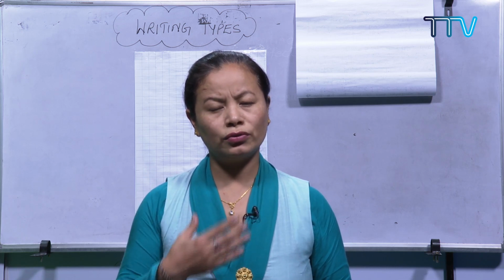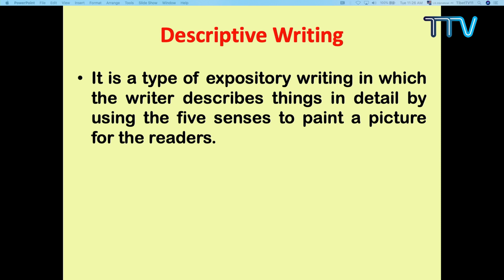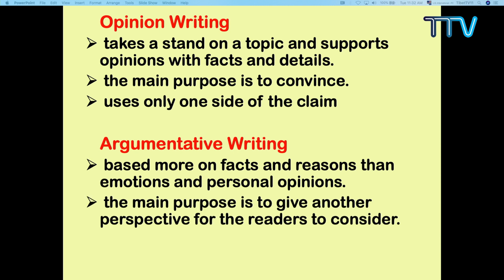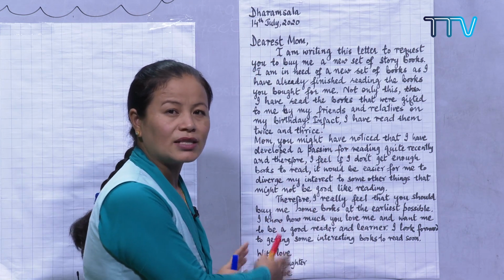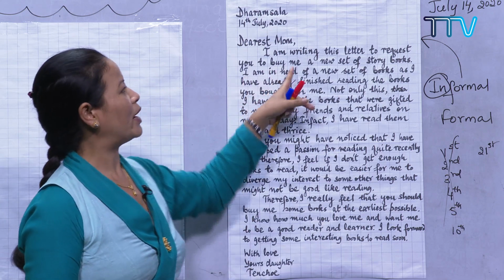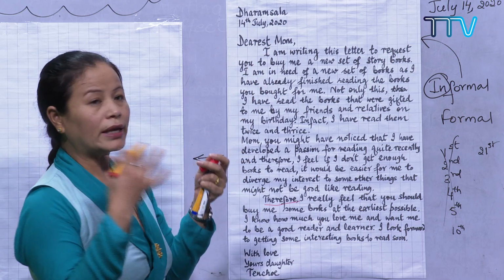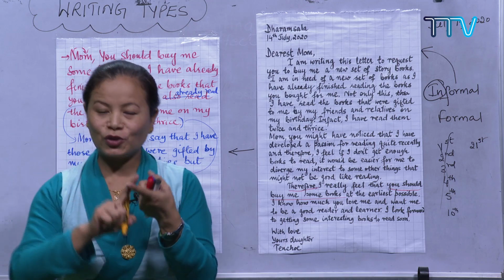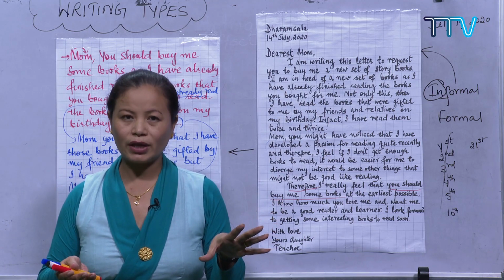Online English Lessons: Session 3 - Writing Types (Recap & Review)